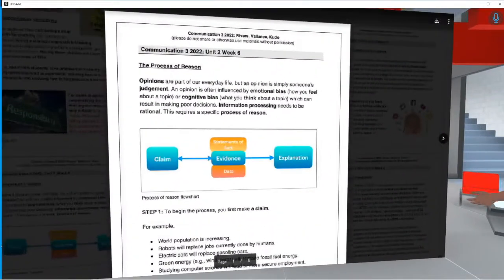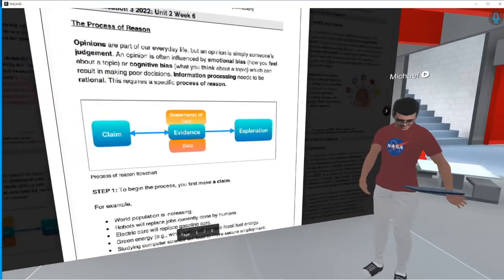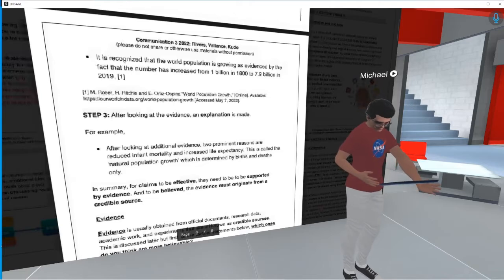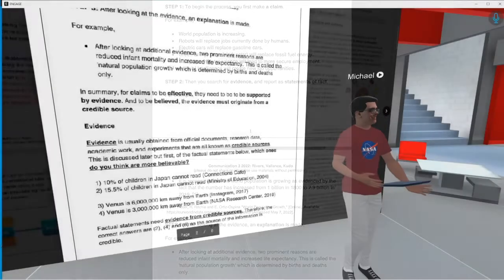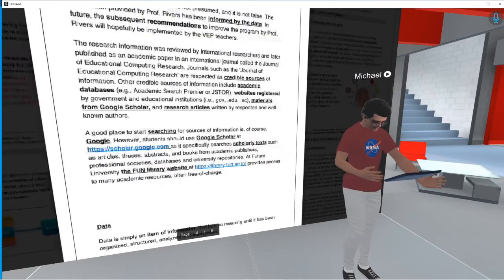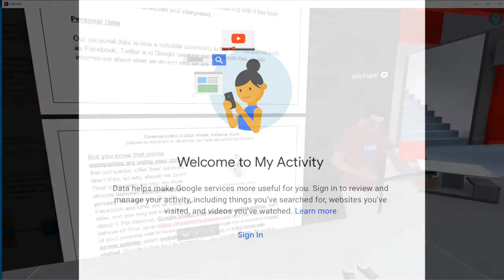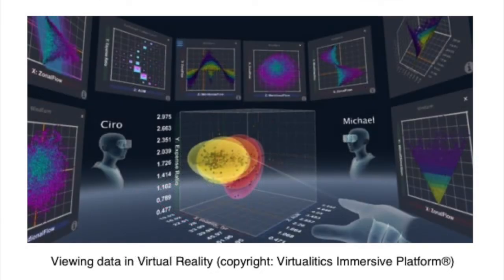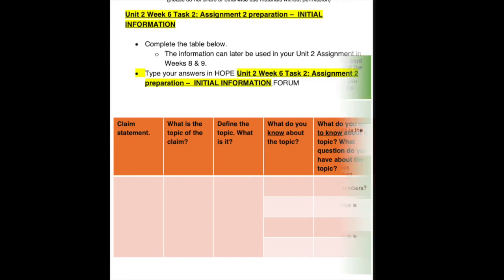COMMUNICATION 3 UNIT 2 WEEK 6